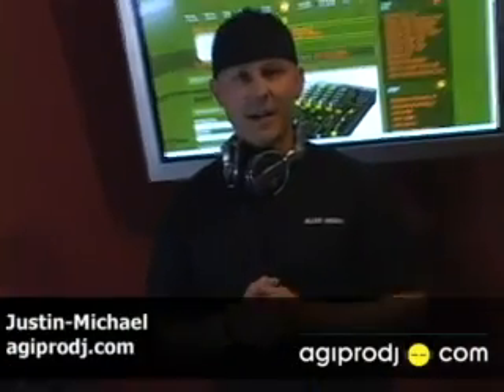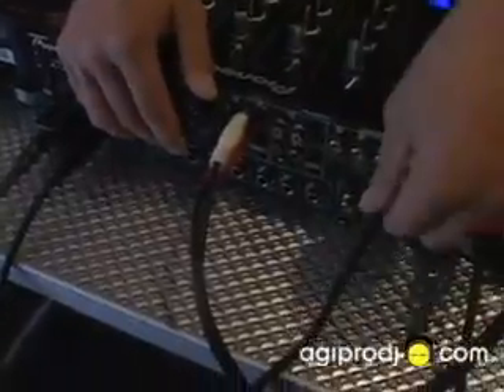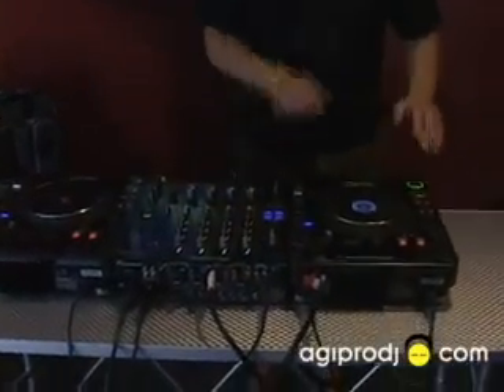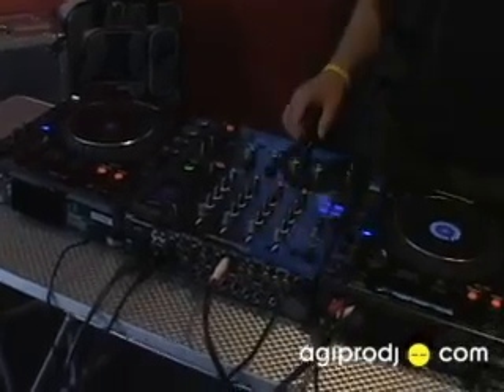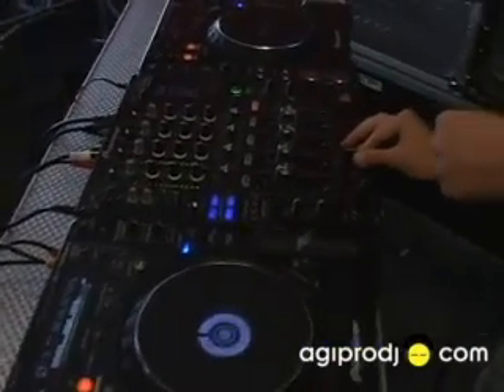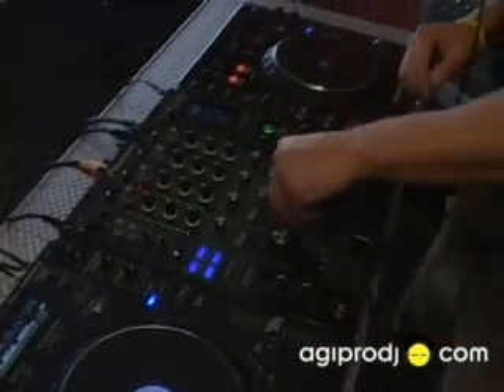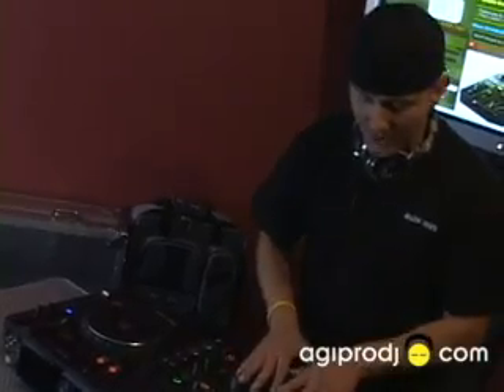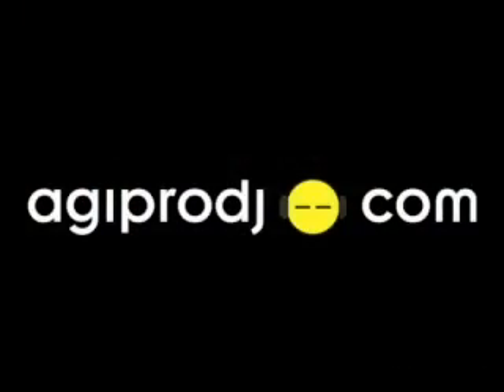agiprodj.com DJM-800 CDJ-1000mkIII matrix mix demo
gives us and overview of what we like to call 'matrix mixing' on the new Pioneer DJM-800 and CDJ-1000mkIII.  Check it out!